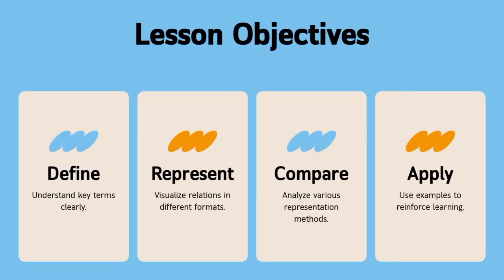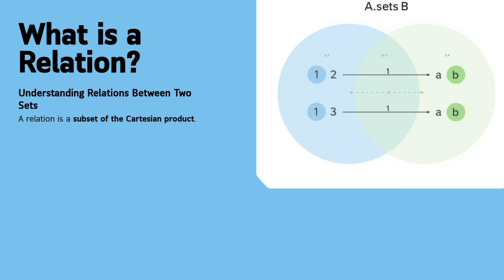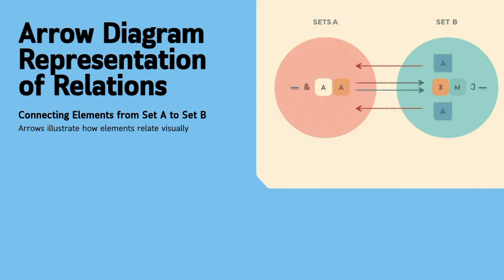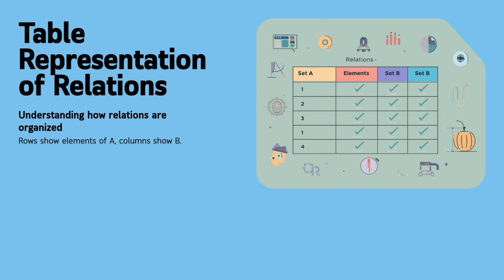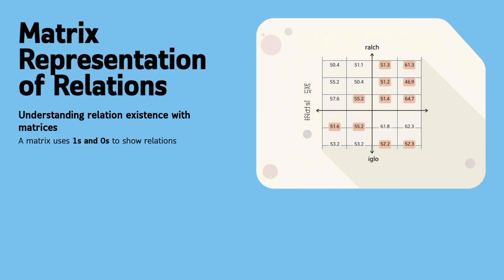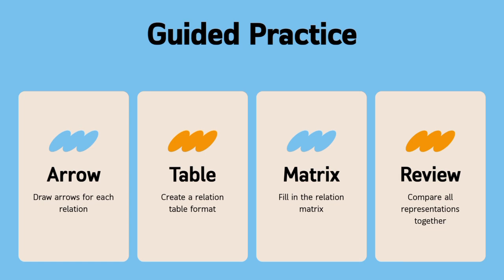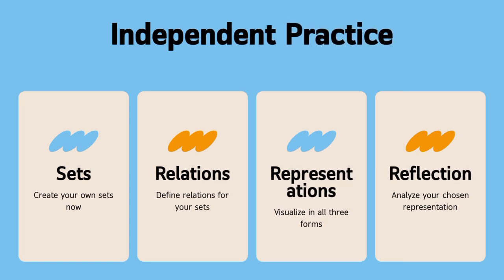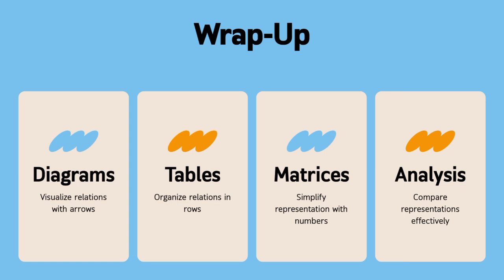Setting Application Topic: Definition and Representation of Relations.